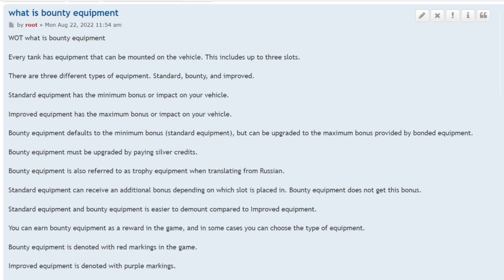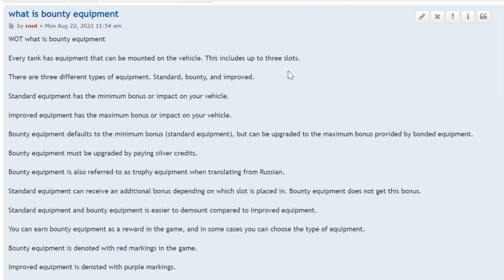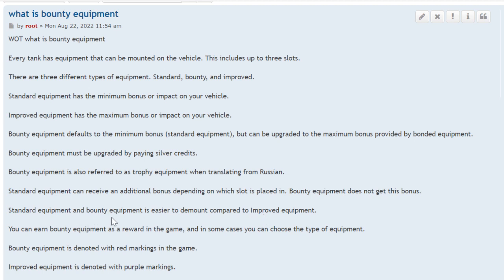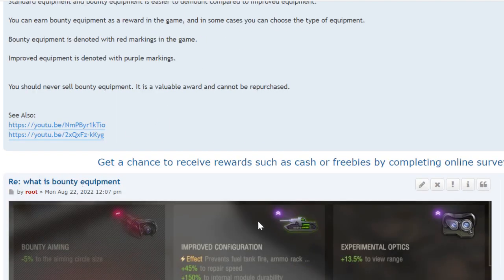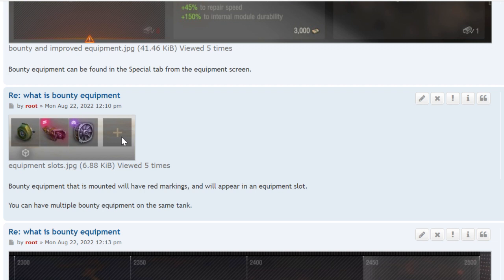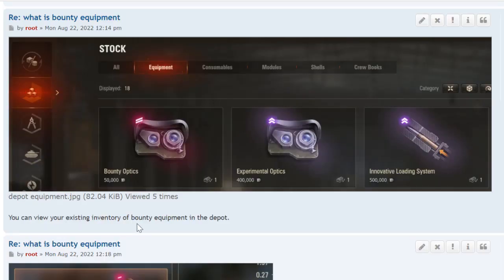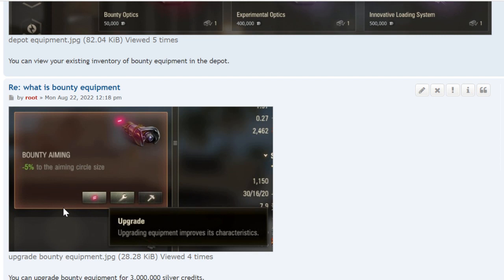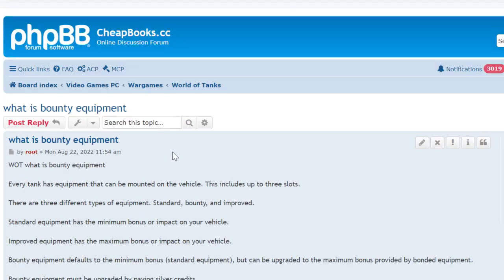WOT what is bounty equipment